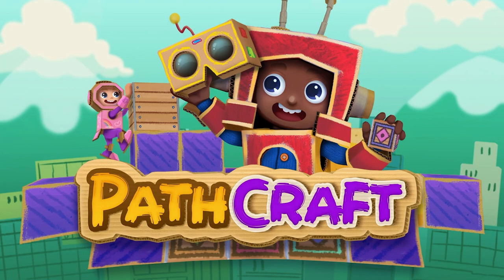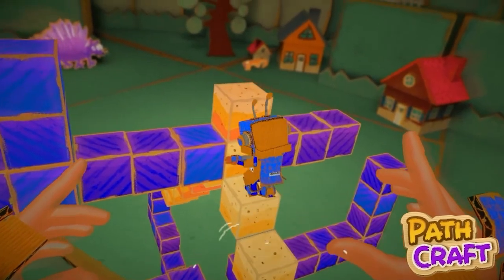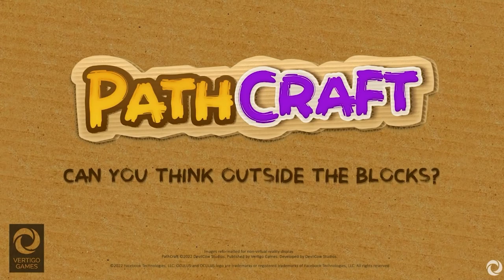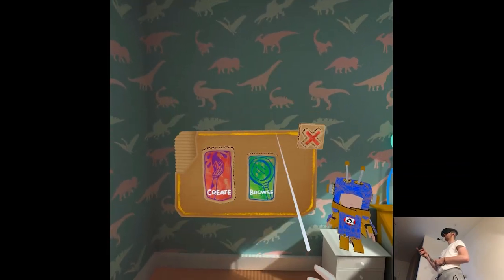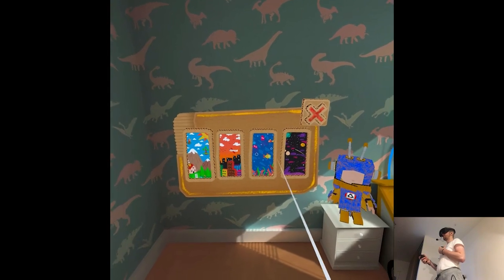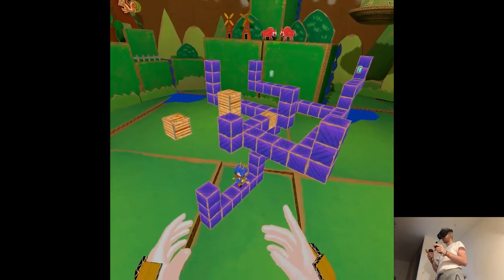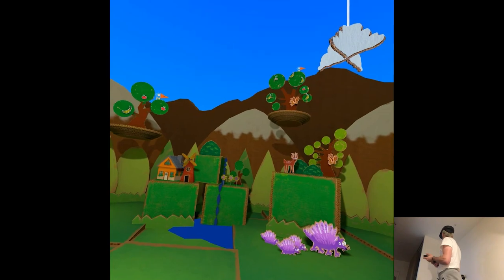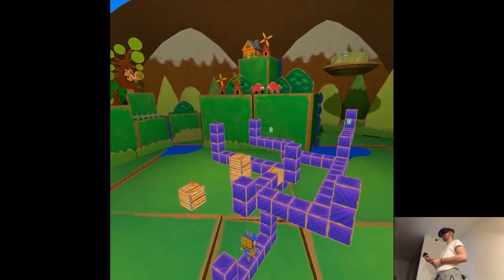OVERVIEW - PathCraft | Part X Gameplay | Meta Quest Pro VR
Hi

One more to go, good efficiency I'd say.

0:00 - Intro
1:07 - Gameplay
7:08 - Thoughts

Short PC specs:

i9-9900KS
RTX 2080ti
32GB RAM 3200MHz
2TB SAMSUNG 970 EVO PLUS M.2